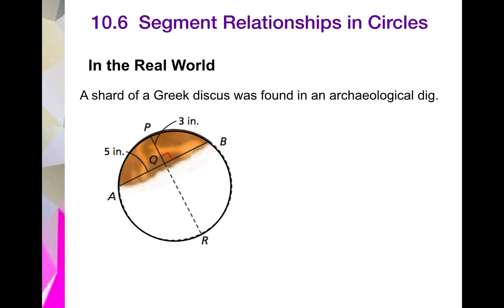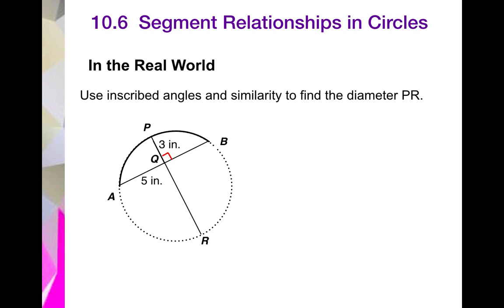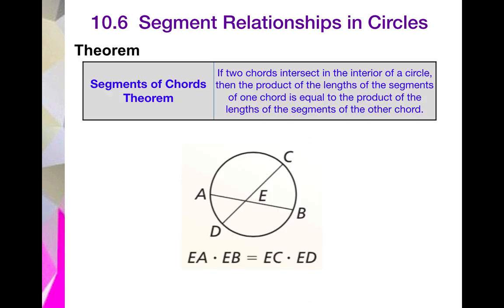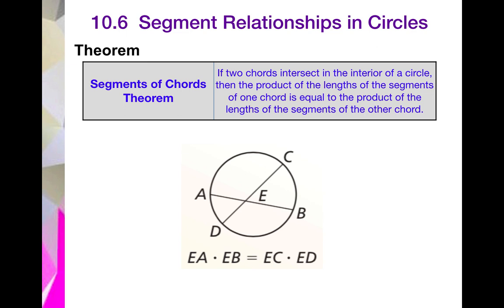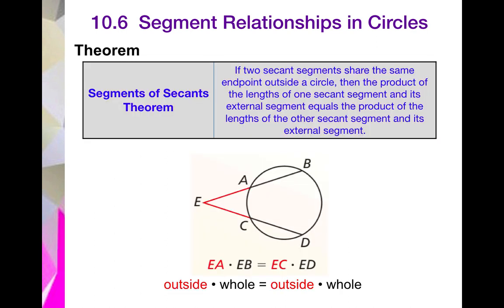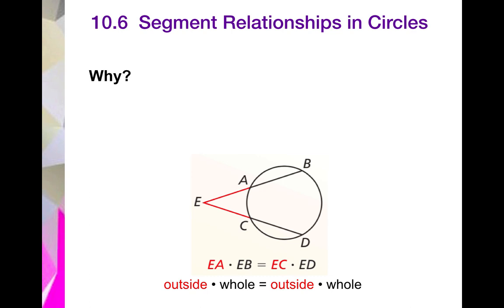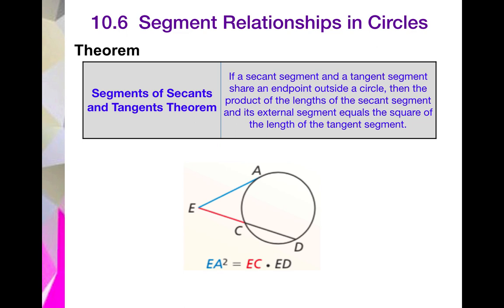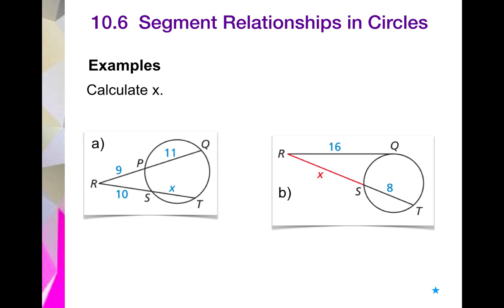Big Ideas Ch 10-6